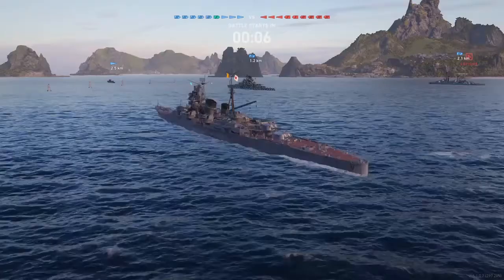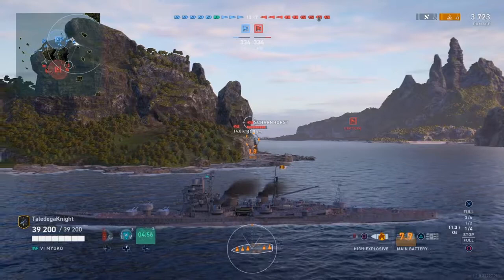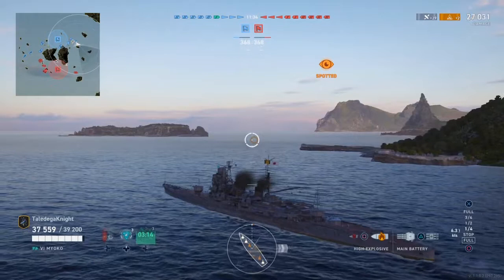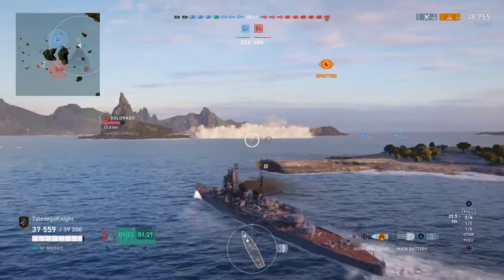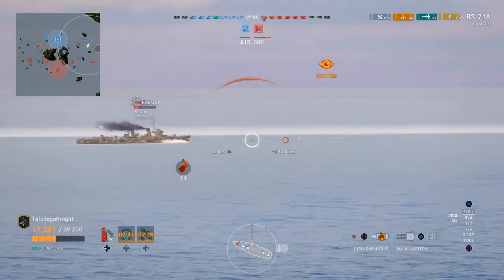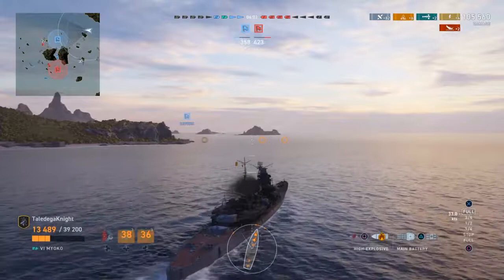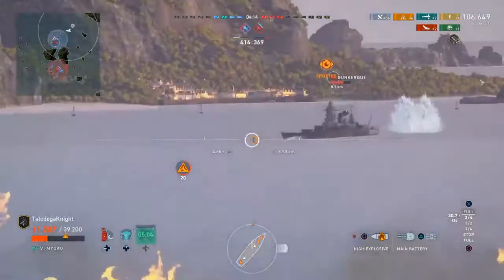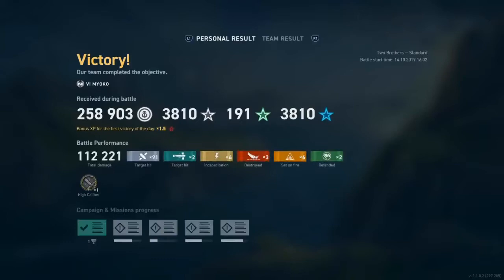How to Play the Myoko: WoWS Legends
I show off the Myoko in its natural habitat, running for its life and making the strategic calculated play. There are some good strategic pointers as well as some prime examples of what not to do. From one casual gamer to another, it's worth the watch.